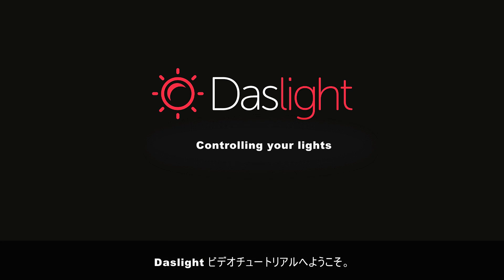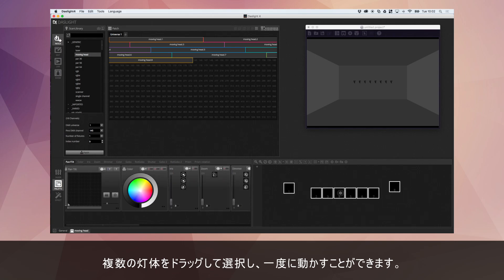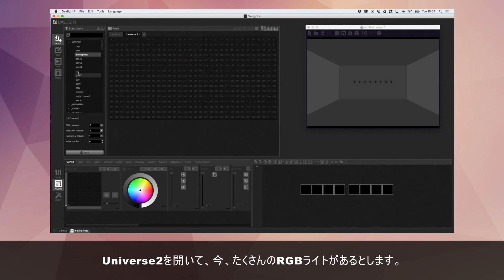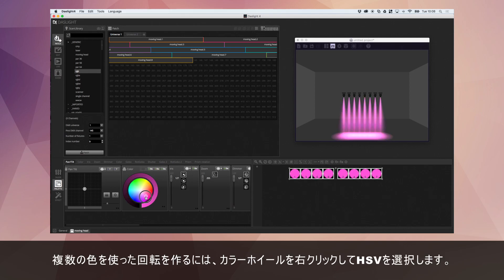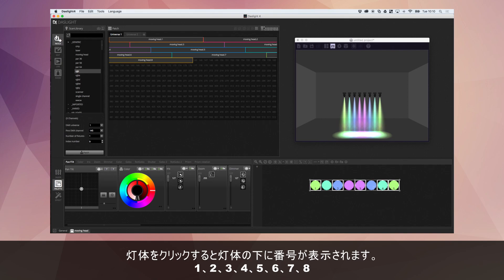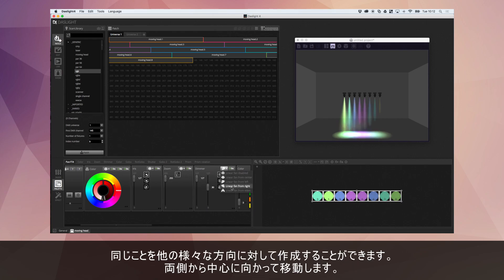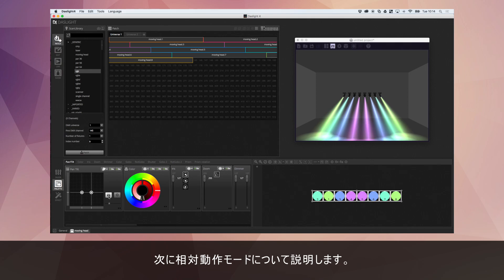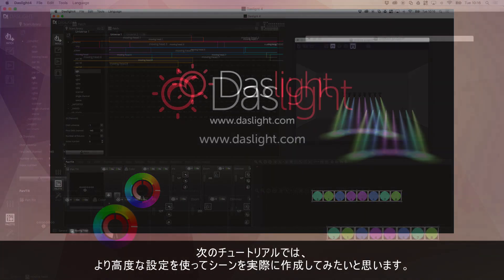DASLIGHT / DVC4 DMXコントロール 04.Controlling your lights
DASLIGHT / DVC4 DMXコントロールソフトウェア 一覧

DASLIGHT / DVC4 GOLD DMXコントロールソフトウェア
最大1024チャンネル（512×2）まで制御可能なDMXコントロールソフトウェア・インターフェイス。インターフェイスには128kのメモリーが内蔵されており、スタンドアロンで動作可能。DVC4シリーズのスタンダードモデルです。

DASLIGHT / DVC4 GOLD ZM DMXコントロールソフトウェア
最大3072チャンネルまで制御可能なDMXインターフェイス・コントロールソフトウェア。インターフェイスには、SDカードスロットを装備。DVC4シリーズのプロフェッショナルモデル。

DASLIGHT / DVC4 FUN DMXコントロールソフトウェア
最大128チャンネルまでコントロールできるDMXコントロールソフトウェア・インターフェイス。PCから視覚的に照明機材をコントロールすることができます。30ステップを作成することができます。